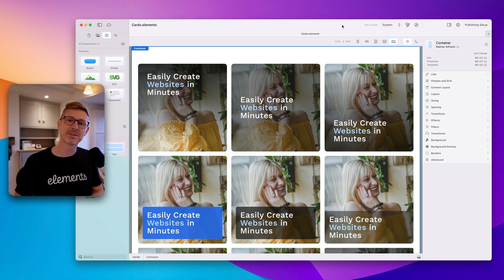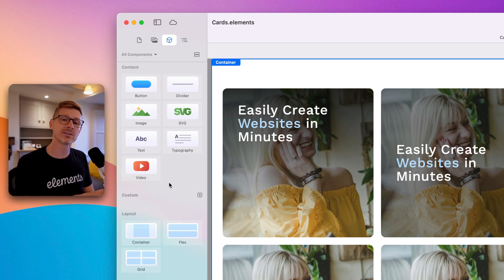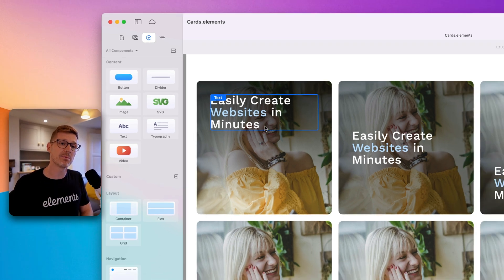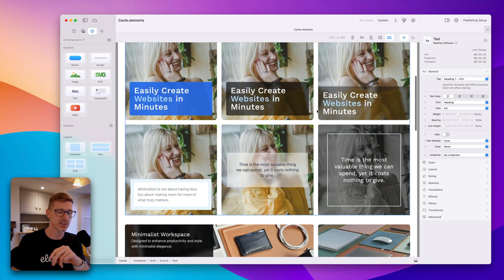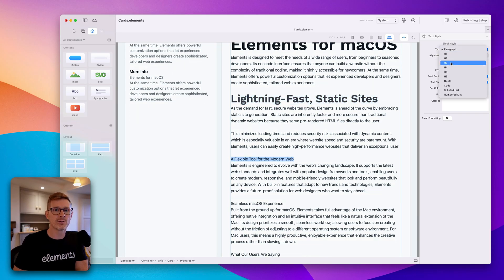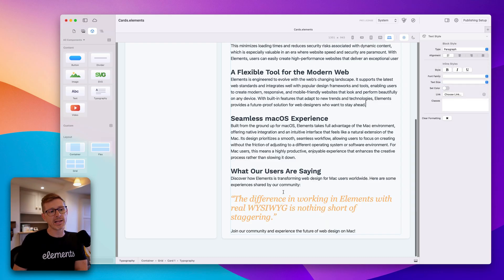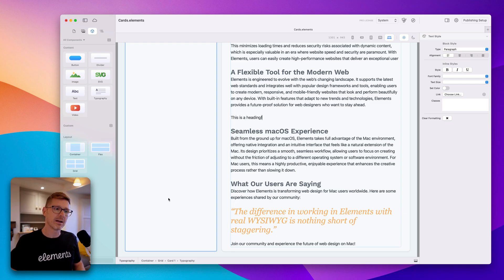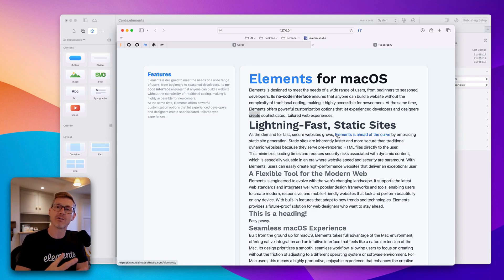Dev Diary Ep45 — Introducing Typography